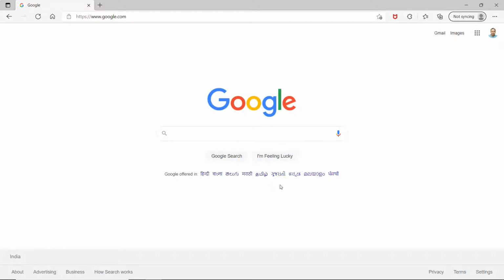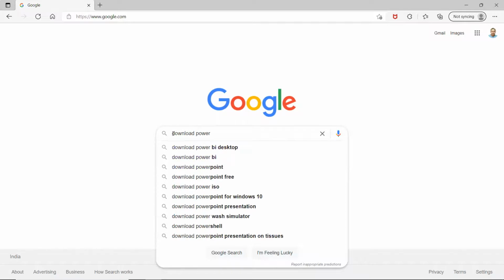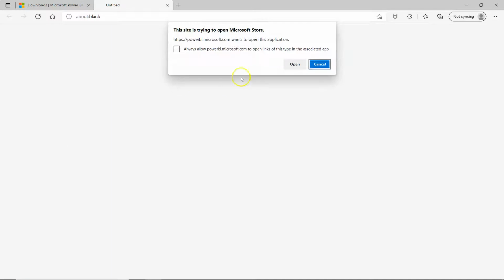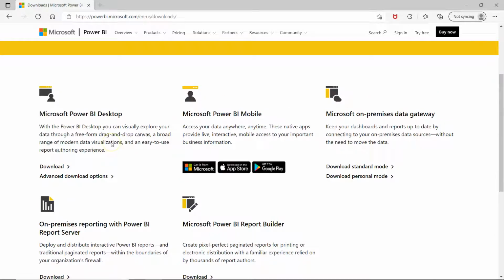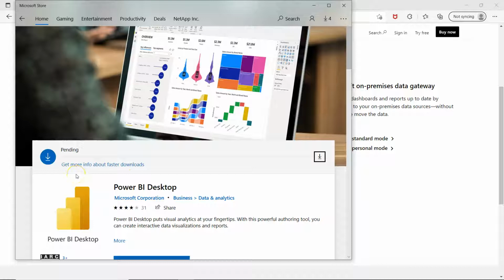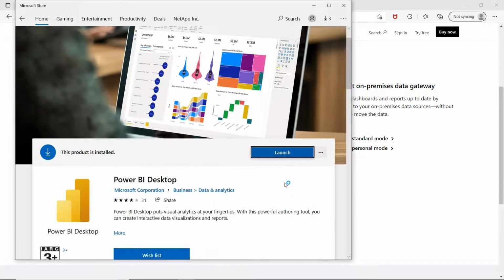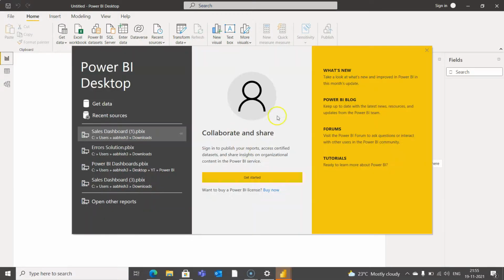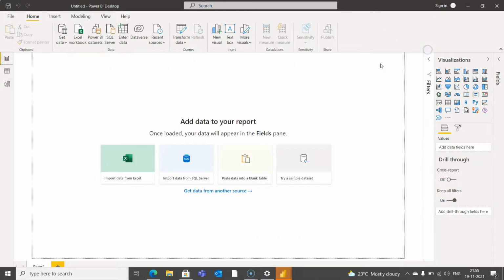Download and Install 64 bit Power BI 2 99 on Windows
Power BI tutorial on how to download and install 64 bit power bi 2.99 on windows.